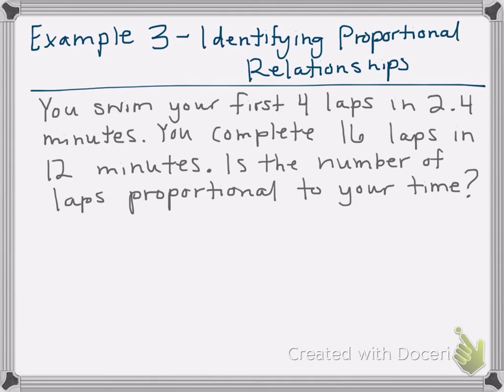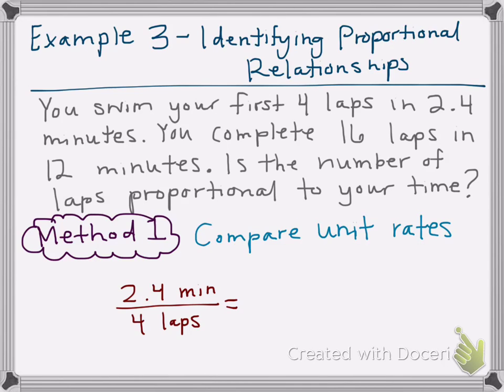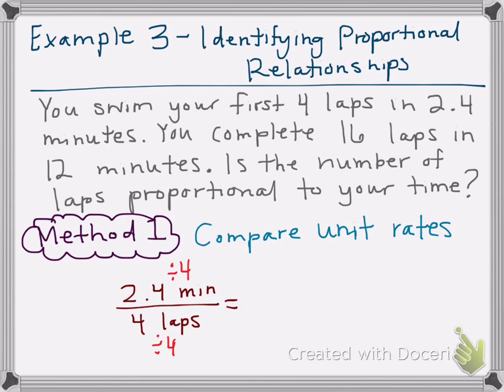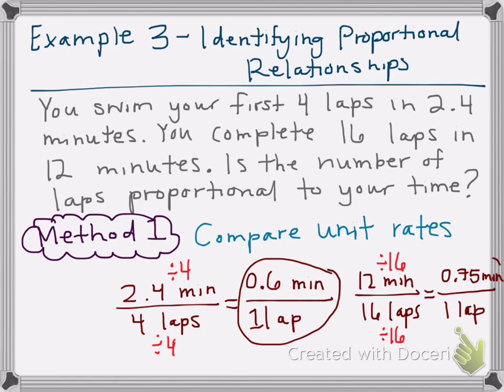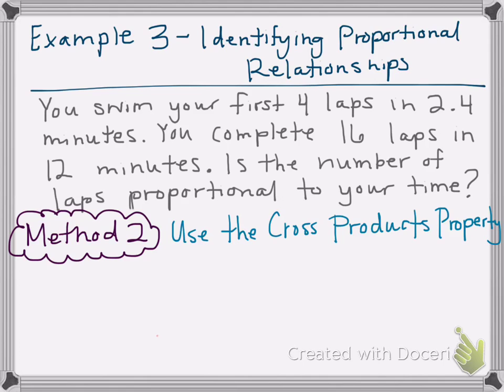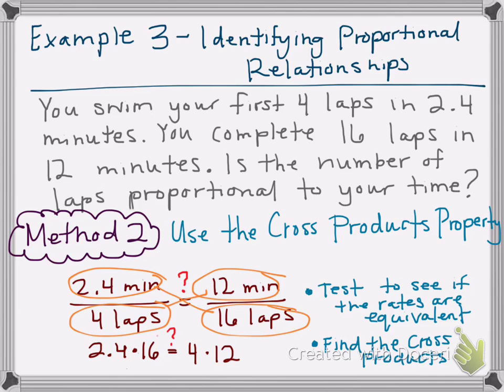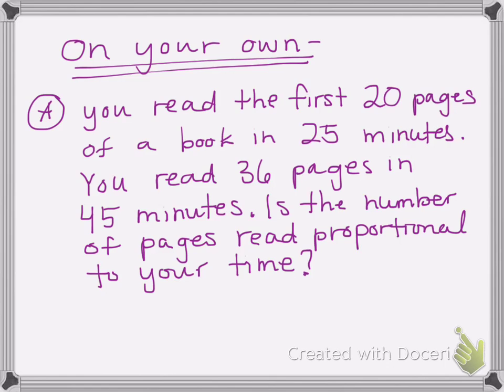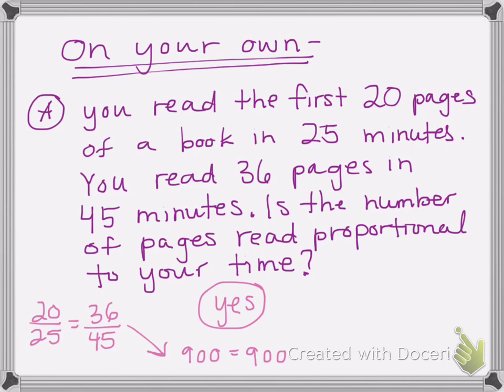5.2 Math- Example 3